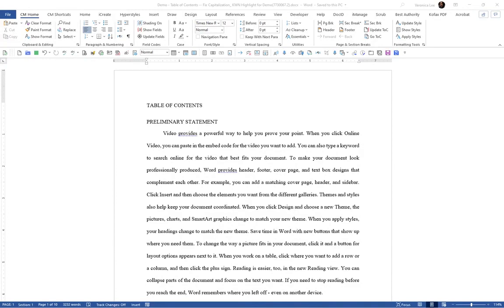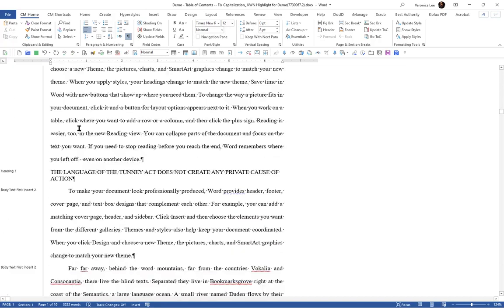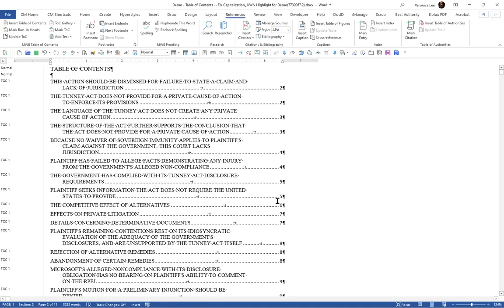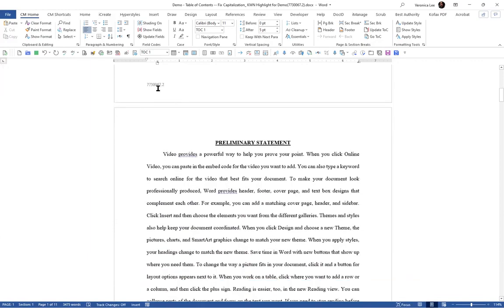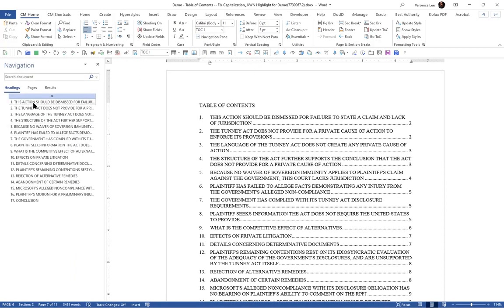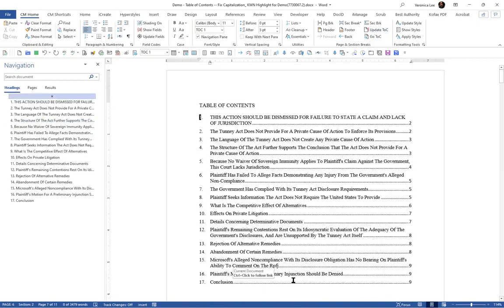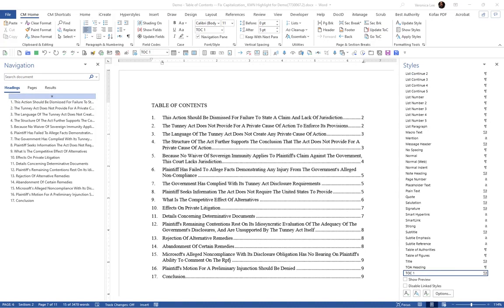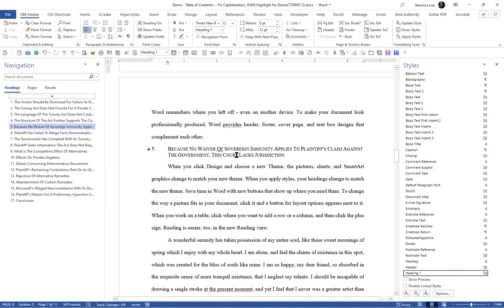Table of Contents: Create Customize & Navigate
This video uses a customized setup for Word designed to promote the use of Microsoft Word Styles while creating and editing legal and corporate documents.